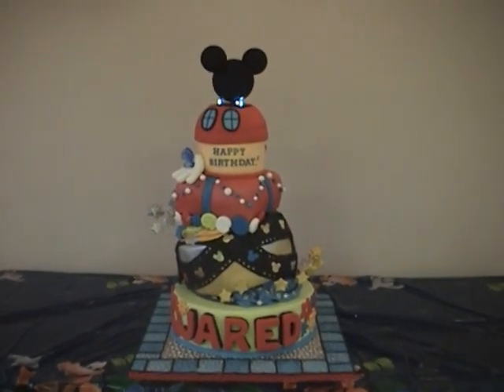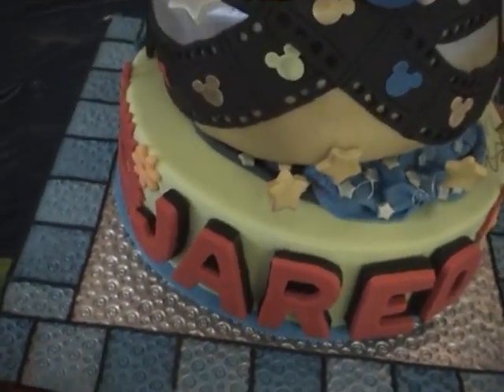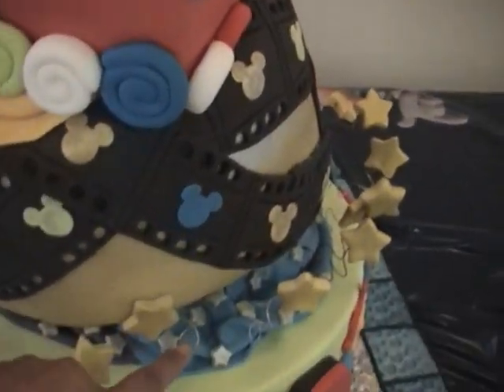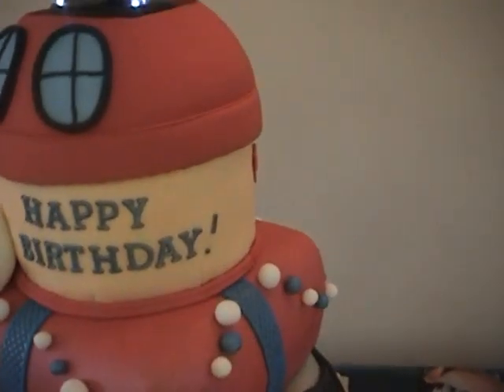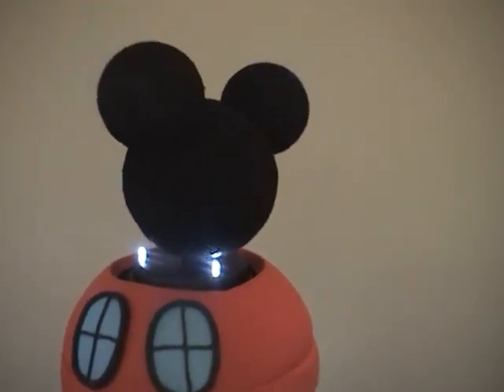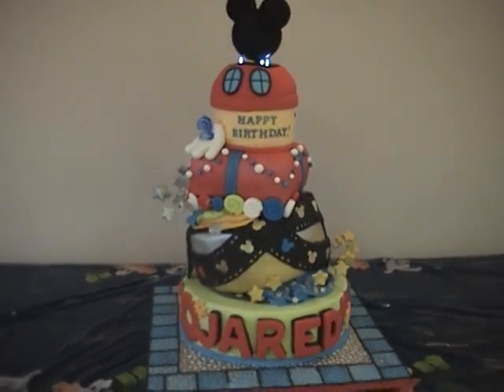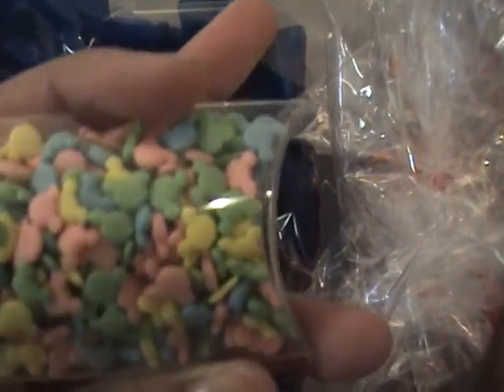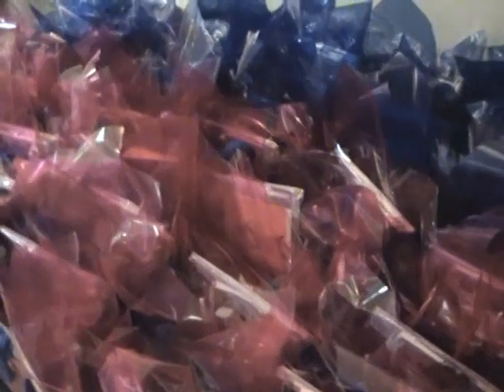JARED's 2ND Bday Cake- Mickey mouse themed fondant birthday Cake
This was the second take--and was made on site (for the celebration. ) Sorry for the poor graphics and the noisy background, we were just scrambling to get things done. Hope you  guys like it as much as I did making it.